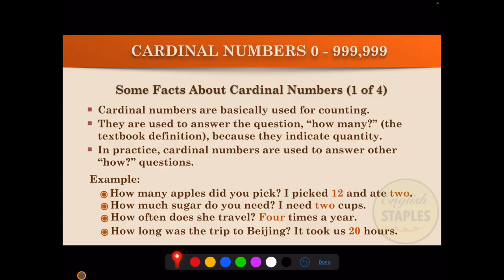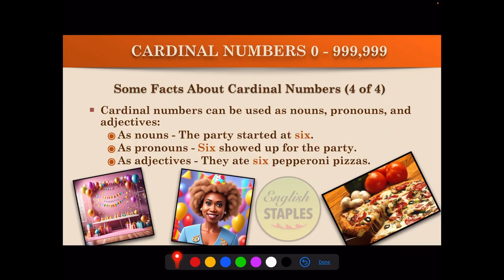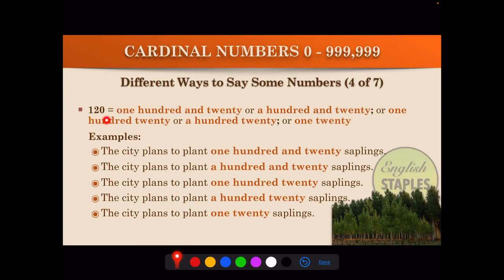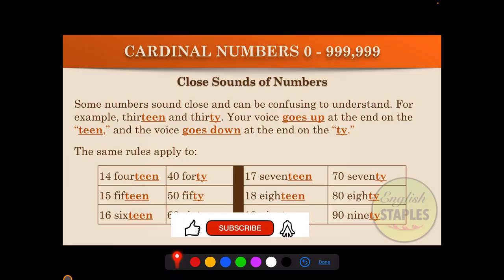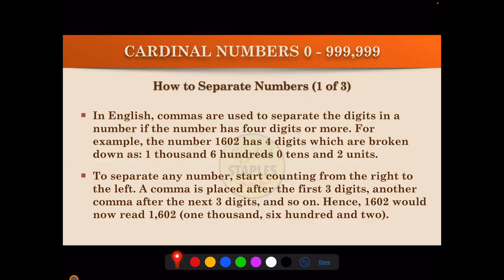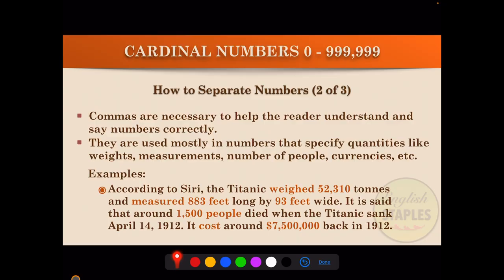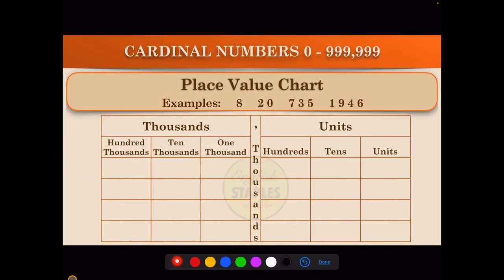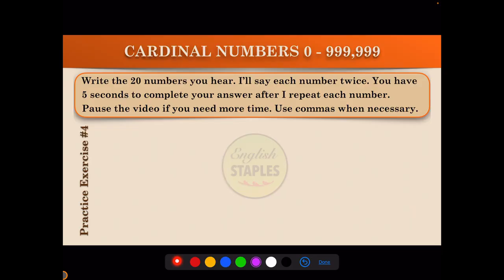Counting from 0 — 999,999 | Comprehensive Study | Counting from 0 to 1,000 | 4 Practice Exercises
This video introduces cardinal numbers from 0 - 999,999. In this lesson, we explore the different ways to say some numbers; learn how to say numbers that sound alike; count from 0-1000; separate digits with the use of a Place Value Chart, and complete 4 practice exercises to check how well you can recall cardinal  numbers at the end of the lesson. Let’s get started.

Time Stamps:
0:00 Introduction
0:58 Facts about cardinal numbers
2:44 When to write numbers in numerals or words—formal context versus less formal context
6:19 Cardinal numbers as nouns, pronouns, and adjectives
7:28 The different ways to say some numbers—zero
9:35 The different ways to say some numbers from 100 to over 900
16:13 The different ways to say some numbers over 1,000
18:39 How to say numbers that sound alike—thirteen and thirty, fourteen and forty, etc.
20:17 Counting drill from 0-1,000
28:02 How to separate numbers using commas, spaces, and dashes (hyphens)
37:18 How to use a Place Value Chart to chart numbers into units, tens, and thousands
40:49 Practice Exercise 1
41:58 Practice Exercise 2
42:41 Practice Exercise 3
43:12 Practice Exercise 4
48:14 Outro

Photos: Images from Keynote Image Playground, Pixabay.com